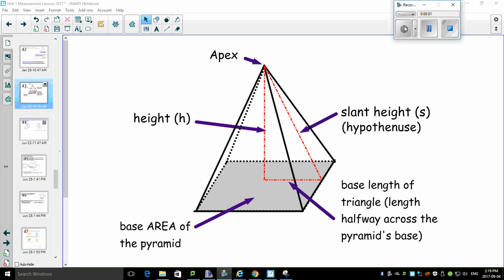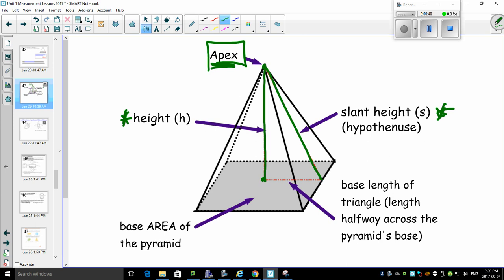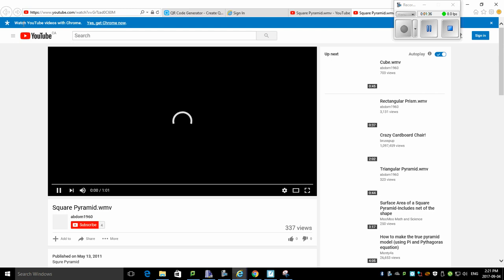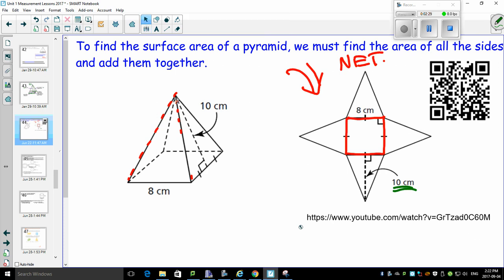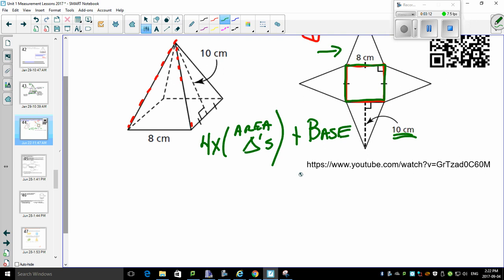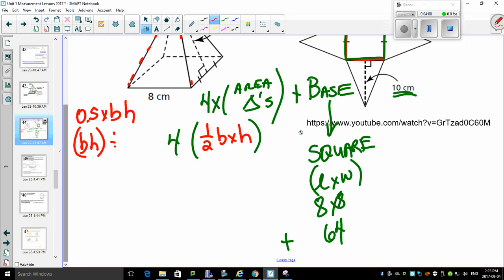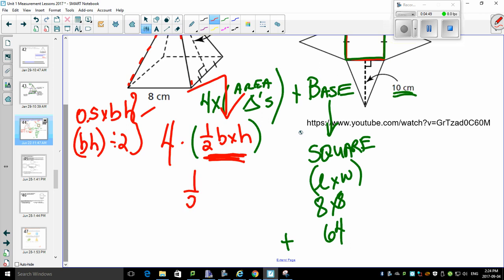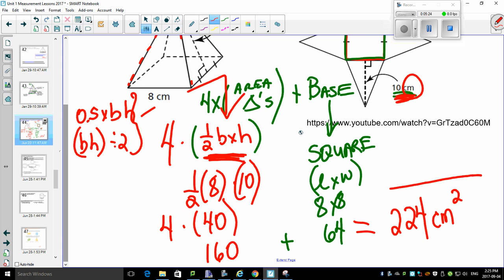Unit 1 4 5 Surface Area of Pyramid